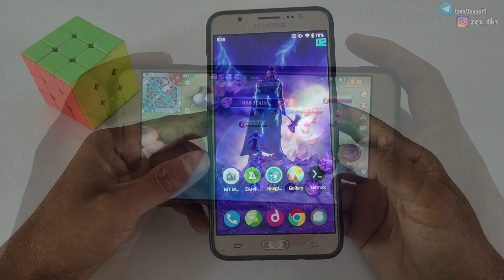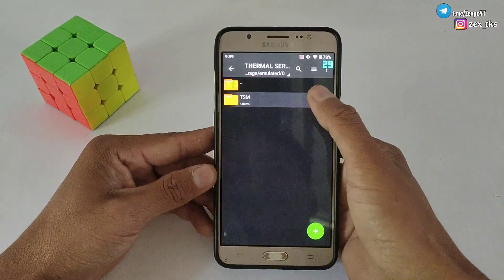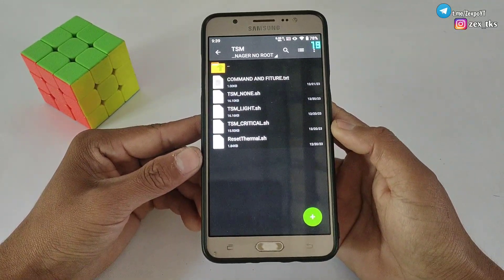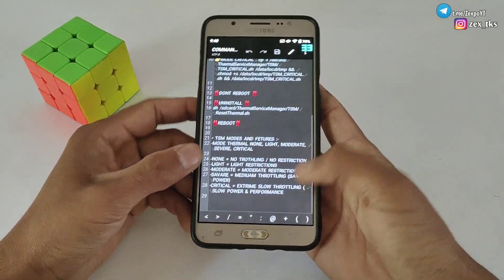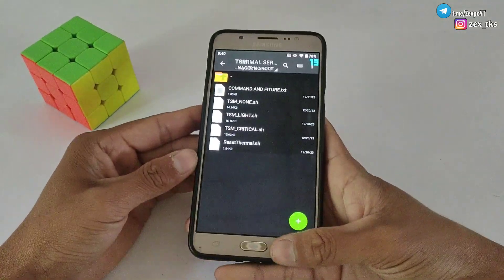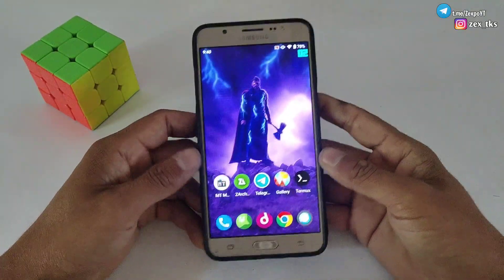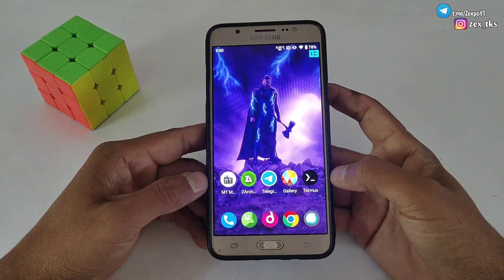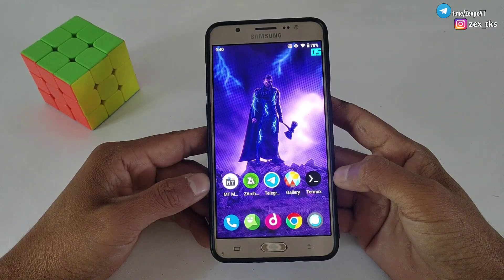Disable Thermal Limit For Android | Fix Lag & Max Performance | No Root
Disable Thermal Limit For Gaming | Fix Lag & Max Performance | No Root

✅ Credits :-  Limit Gaming  💛

Queries Solved-
overclock android no root
overclock android
overclock
no root